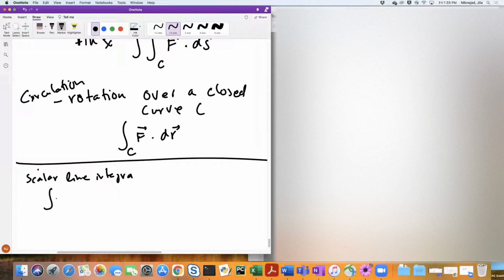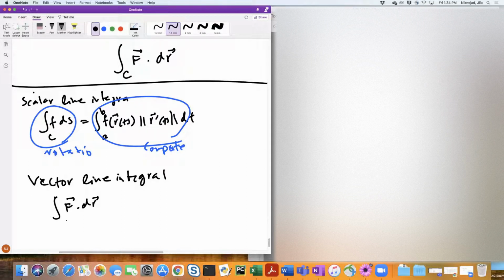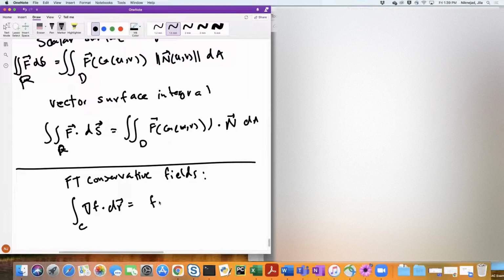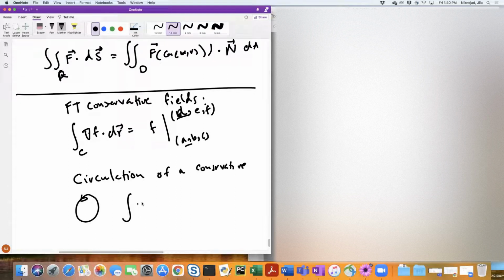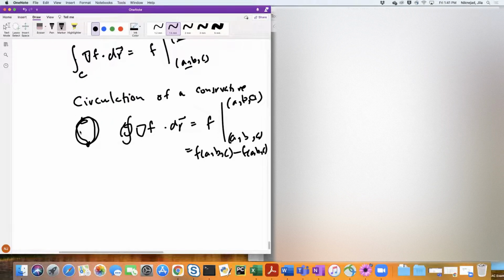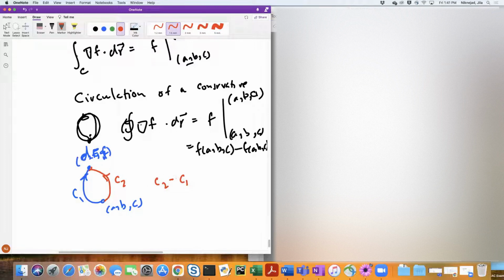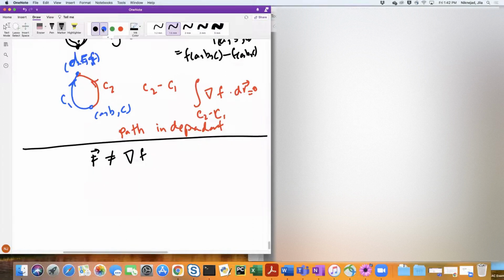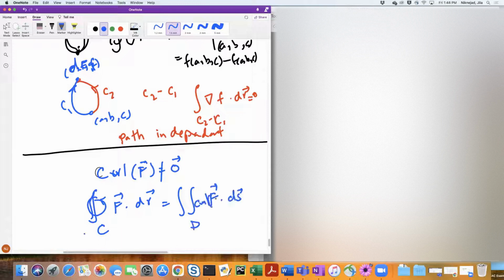Summary of Line Integral 2020